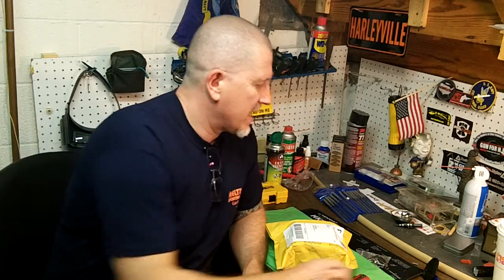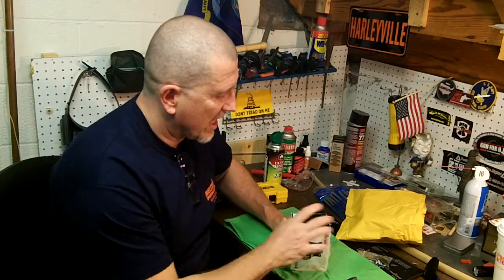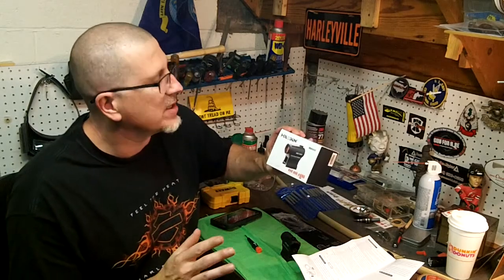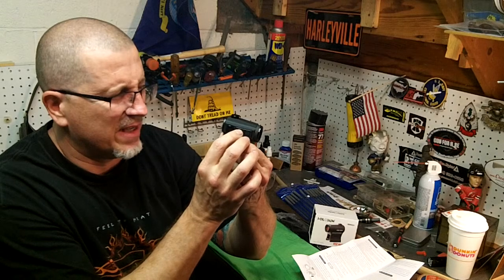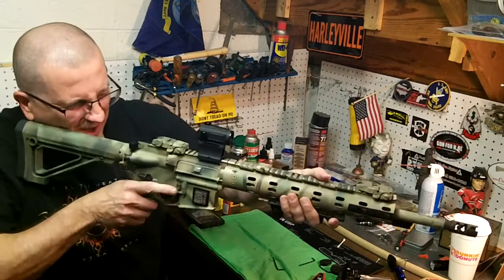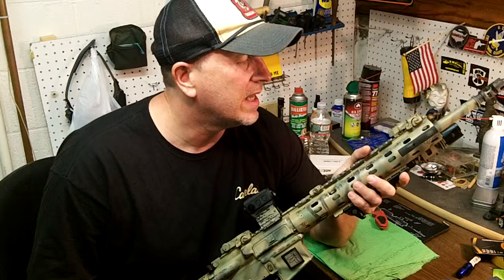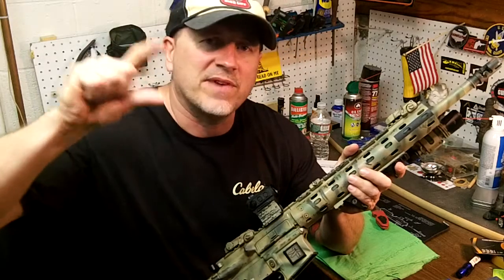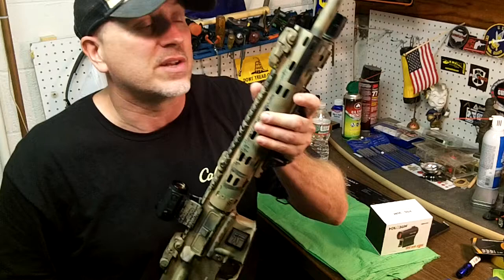HOLOSUN 503C RED DOT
NEW RED DOT FOR MY AR15 , AWSOME.